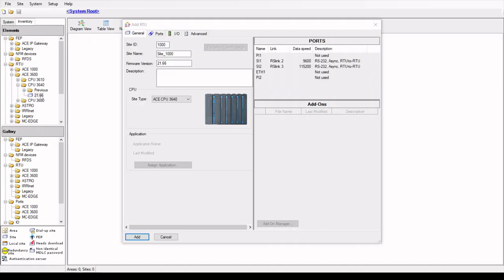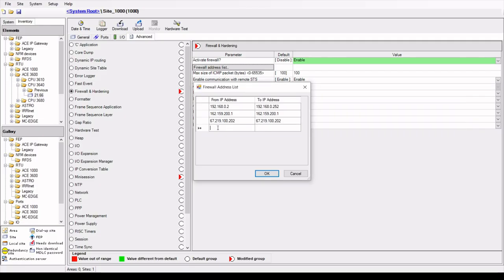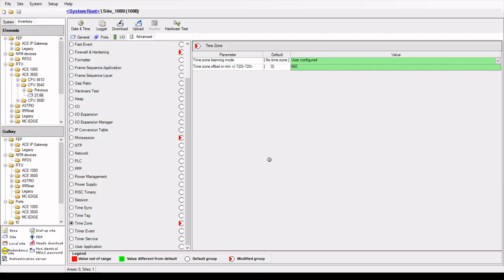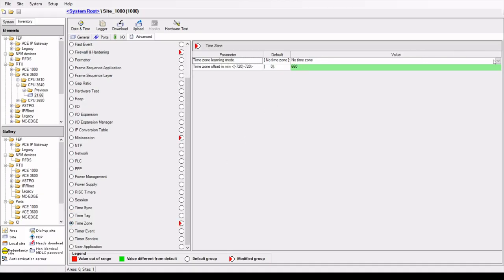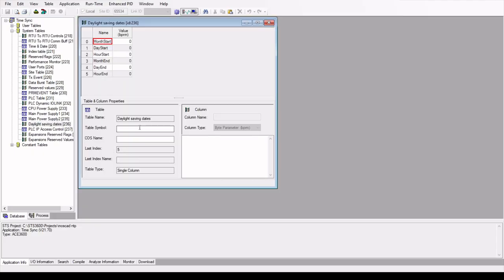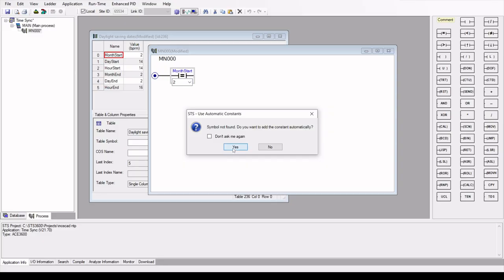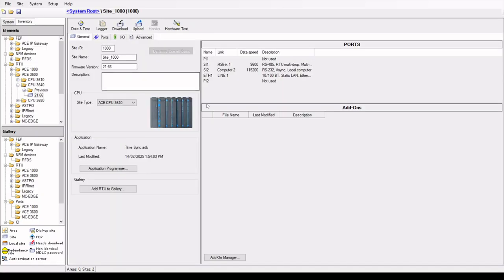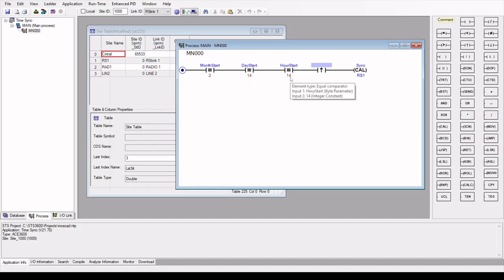MOSCAD NTP and MDLC time synch. configuration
i) how to set up an NTP service for the MOSCAD ACE3600 CPU
ii) some basic logic to send a TIME SYNC message on an MDLC link to synchronise time on MOSCAD RTUs